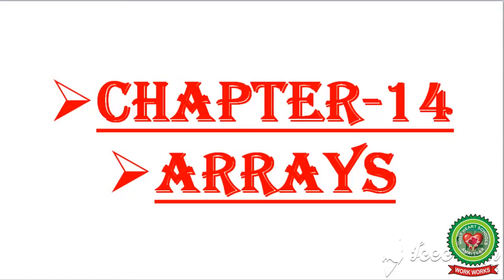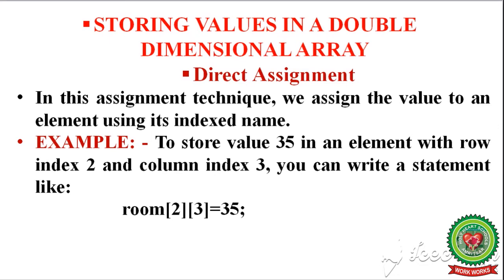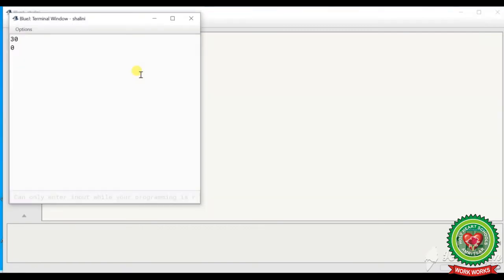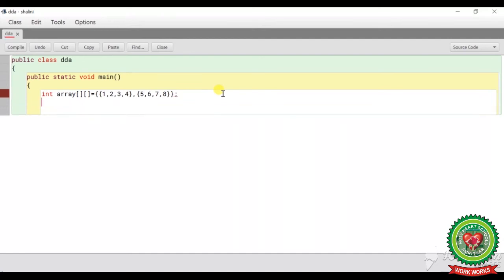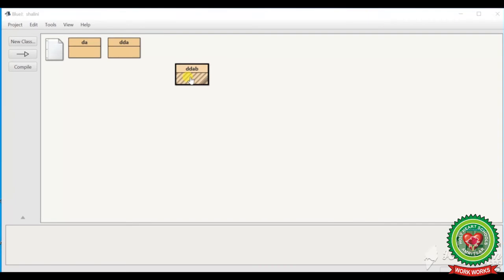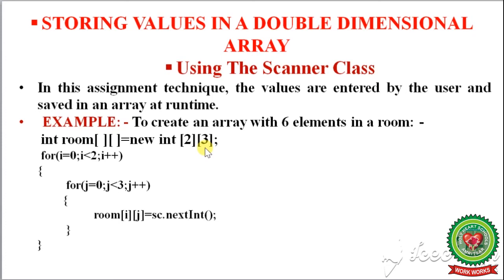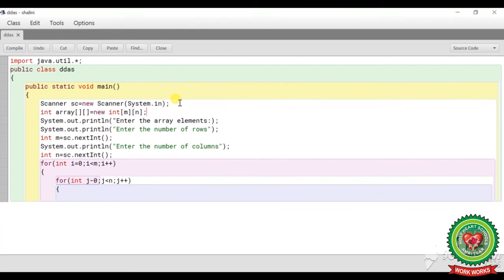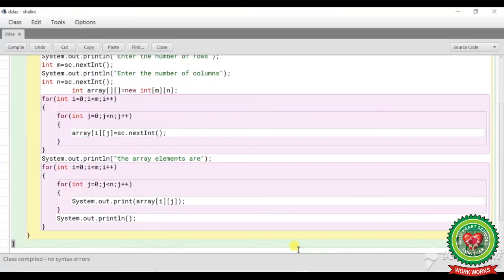PROGRAM TOOLS AND ARRAYSTERM |CLASS 11|COMPUTER|Holy Heart Schools